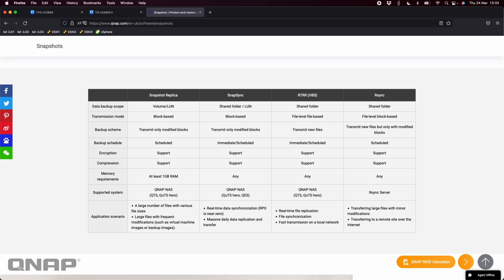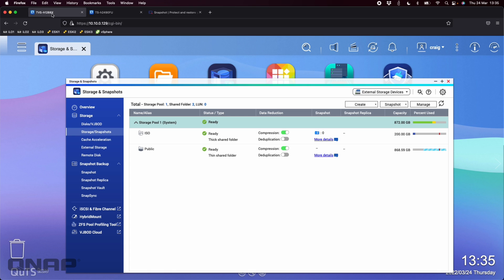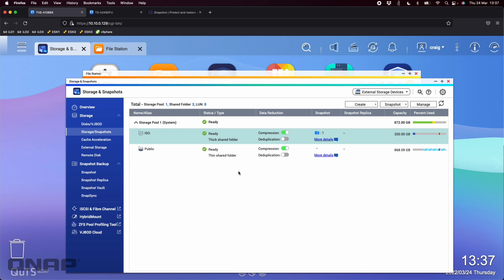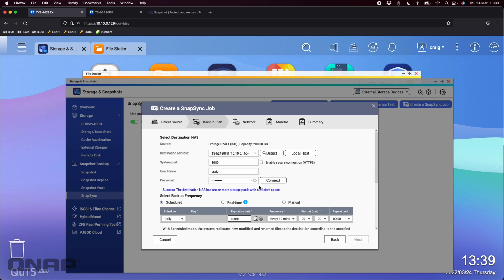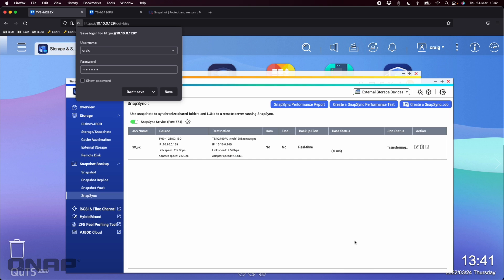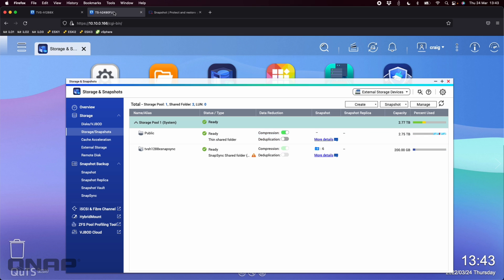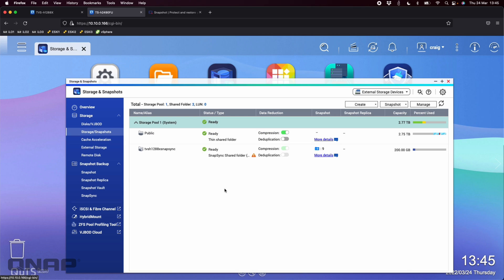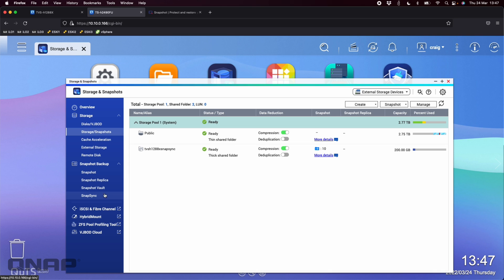World Backup Day - Part 3 | Using SNAPSYNC to Replicate your SNAPSHOTS to a QNAP NAS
This video is the third in a 4 part series about the many ways you can backup your data using a QNAP NAS, in conjunction with World Backup Day.

In this video, Craig demonstrates how to use QNAP's SnapSync technology, which allows you to replicate SnapShots between two QNAP NAS running QuTS Hero.

Real-time SnapSync immediately synchronizes modified data with the secondary NAS, ensuring that it is always identical with the primary NAS. If the primary NAS goes offline, IT staff can simply adjust the privilege settings of the secondary NAS for continuous operations, leading to no data loss. RPO is minimal to achieve real-time disaster recovery.